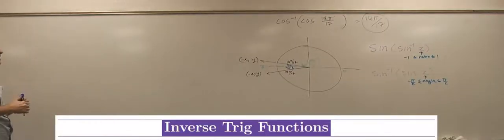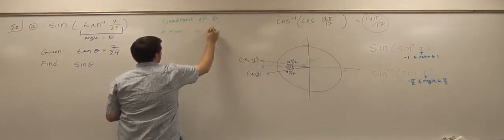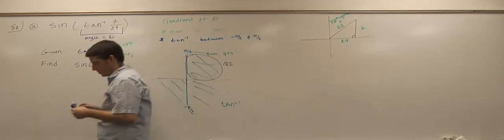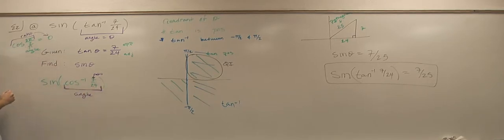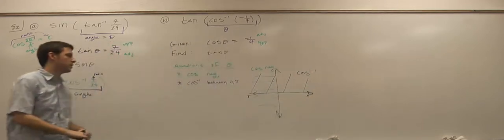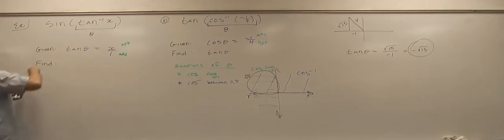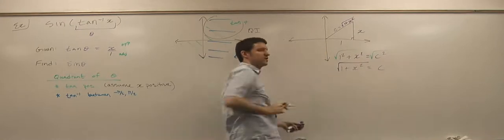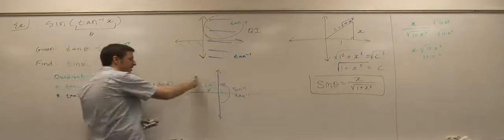127 inversefunctions part3